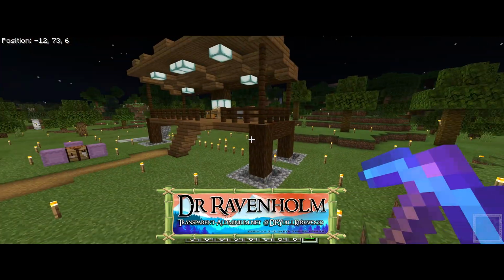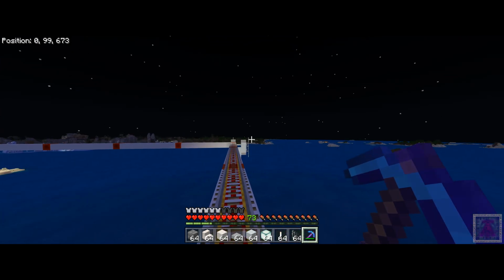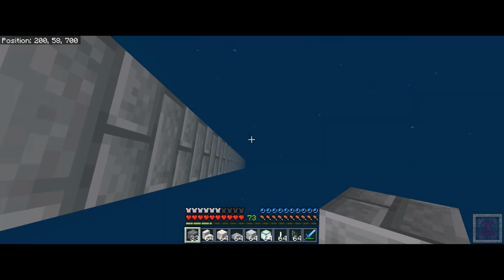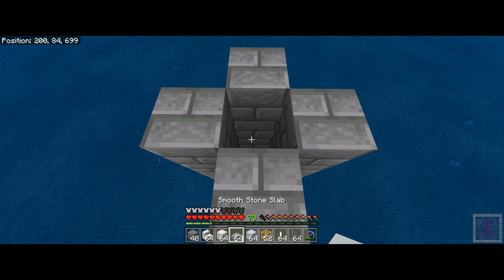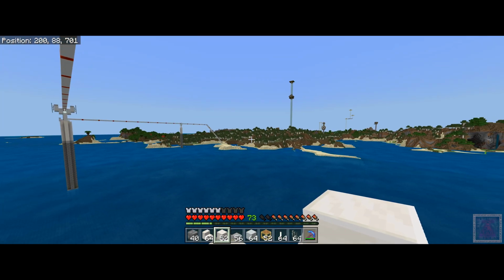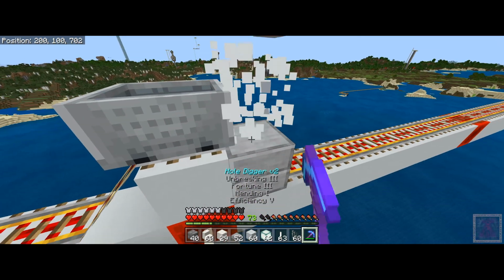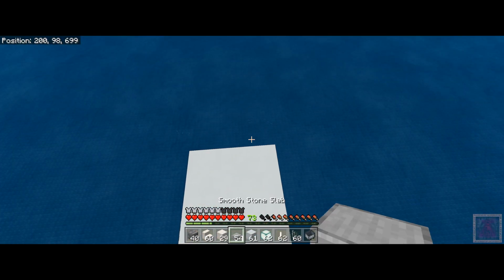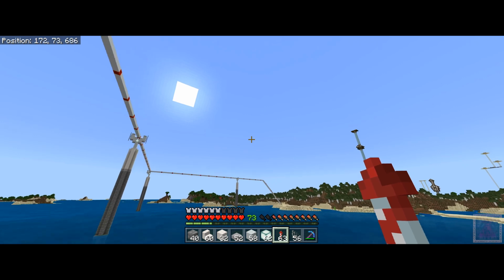Minecraft Survival: Episode 47 – Completing The Rail Line (Achievement Park)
Welcome back for another episode of Minecraft Survival. In today’s episode, we complete the rail lines that will take us to ‘Achievement Park’.

We are playing in Windows 10 Edition with the goal of collecting XBOX Achievements as we play.

Music

The Messenger - Silent Panther
Roundup on the Prairie - Aaron Kenny
Happy Haunts - Aaron Kenny

Let’s Play on Xbox Live:
Dr Ravenholm